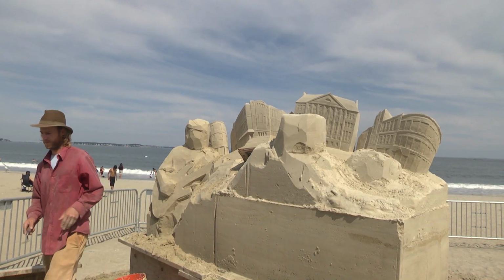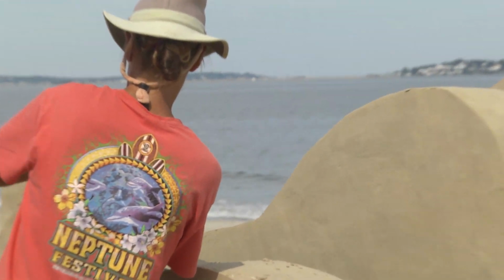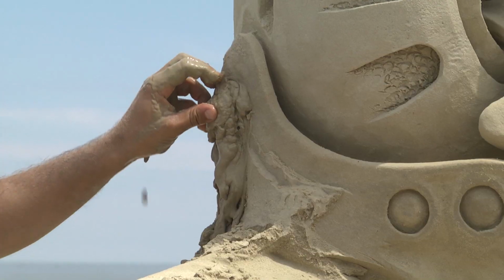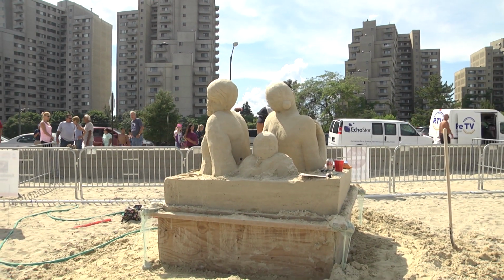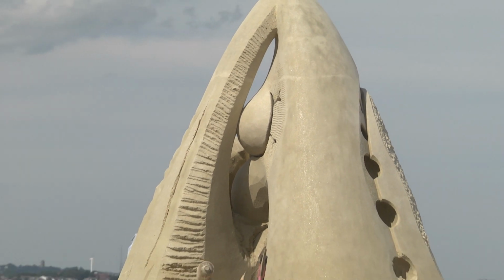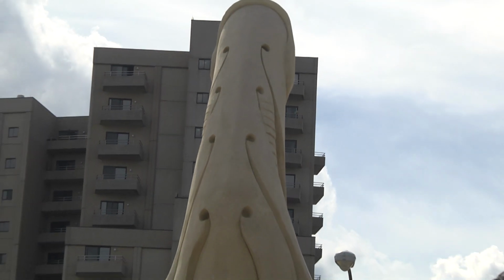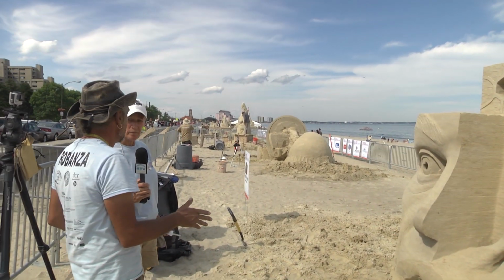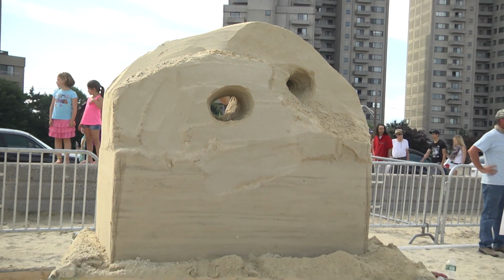The 2014 Revere Beach National Sand Sculpting Festival Update July 17 (full Show)